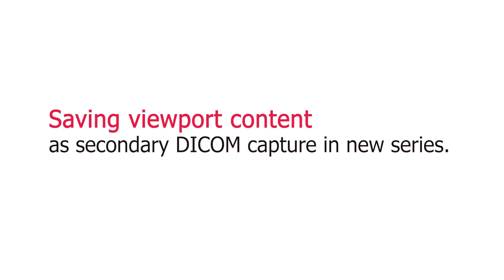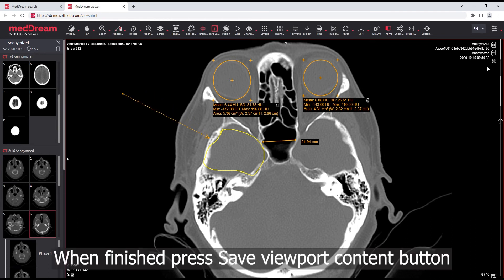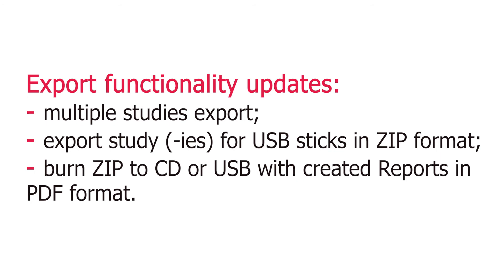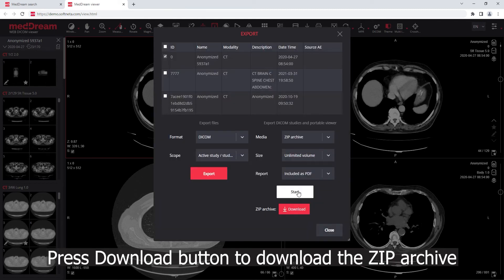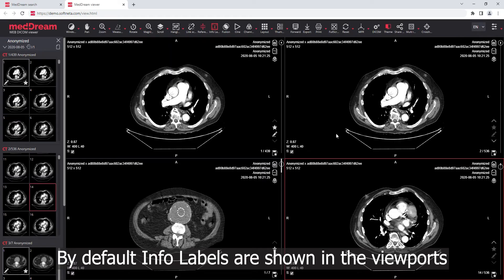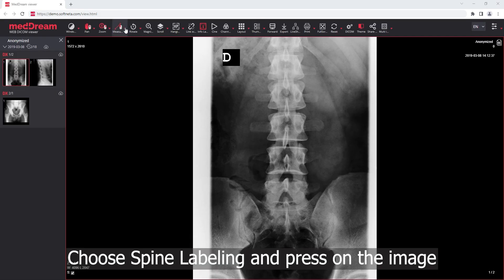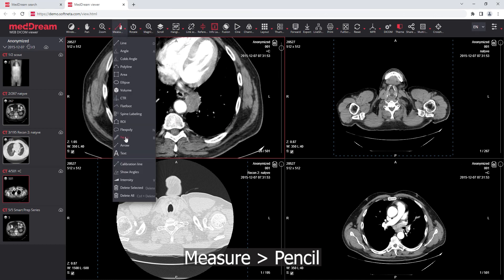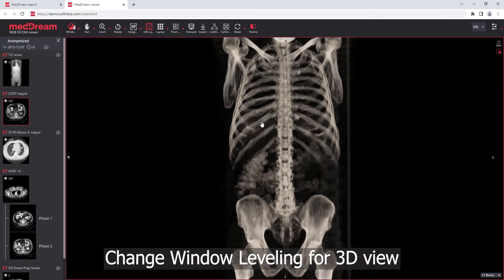MedDream DICOM Viewer 7.9.0 version video tutorial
Video tutorial demonstrating new features of MedDream DICOM Viewer 7.9.0 release. The most important new features are described below:
- Saving viewport content as secondary DICOM capture in new series;
- Manually linked scrolling;
- Export functionality updates:
   – multiple studies export;
   – export study (-ies) for USB sticks in ZIP format;
   – burn ZIP to CD or USB with created Reports in PDF.
- Share via DICOM Library. Send an email in the selected language: EN or DE;
- OP/OPT studies support the Reference line;
- Show/hide Info Labels in viewports;
- IVUS, OPT, OCT. Updated modalities list in search window;
- About window. Updated design and rebranding options;
- Oblique MIST 3D: W/L. Possibility to change Window Leveling for 3D view.
New measurements:
- Spine labeling. Annotate the vertebrae of the spine;
- Arrow pointer. Mark an area of interest on the image;
- Pencil tool. Freely draw on the images;
- Flexpoly tool. Draw the flexible area on the images.